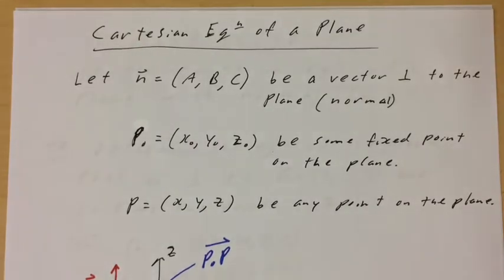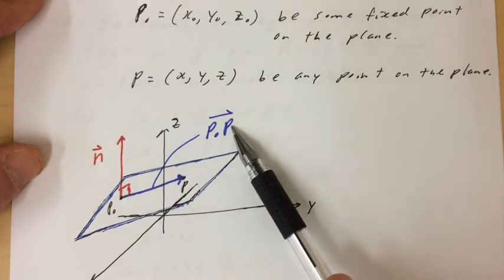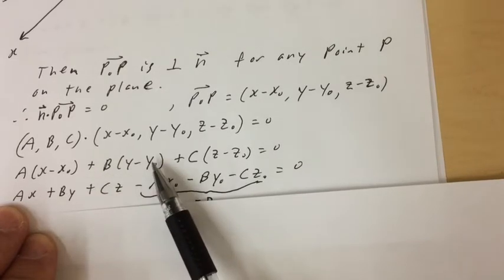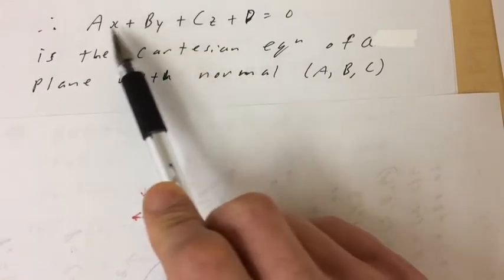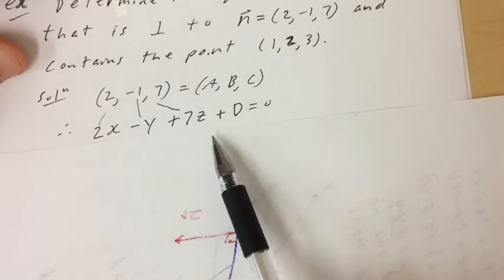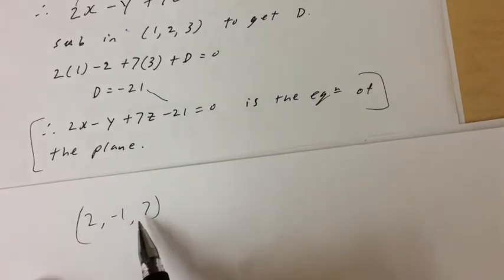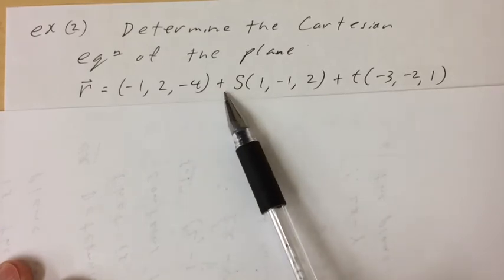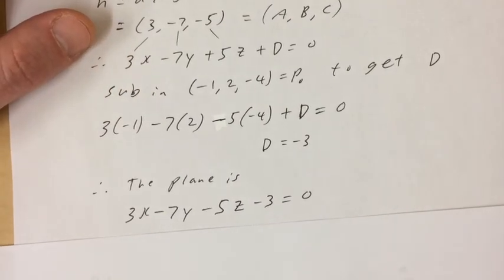Ch 8 Planes (part b- Cartesian)